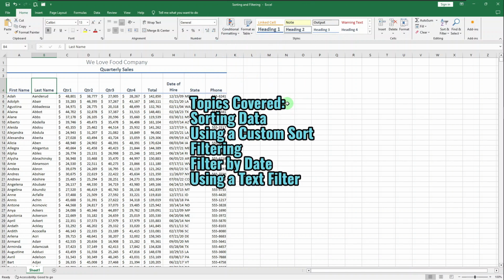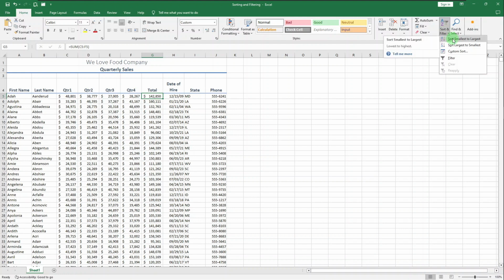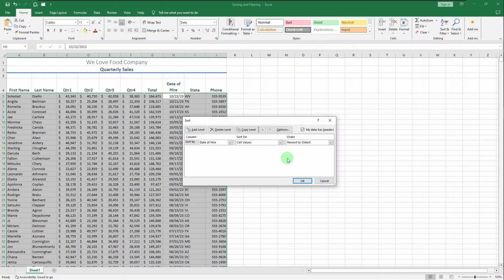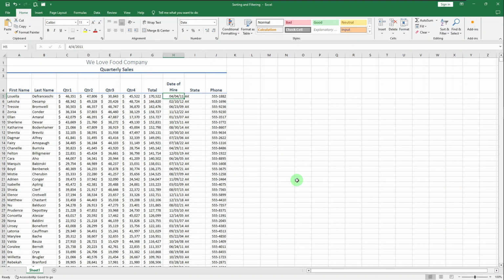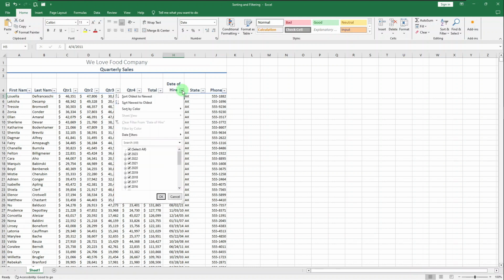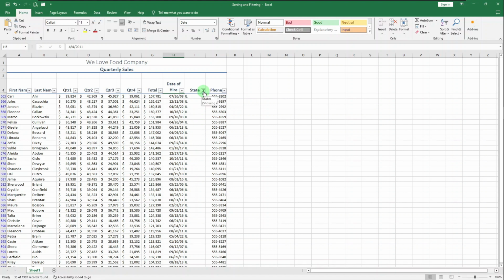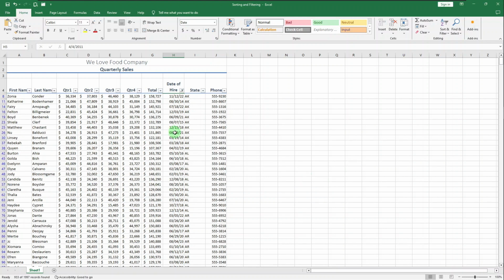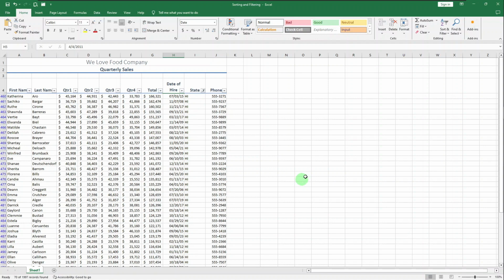Microsoft Excel - Sorting and Filtering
Ready to wield the true power of Microsoft Excel? Join us in this intermediate-level tutorial as we unlock the advanced capabilities of sorting and filtering, transforming your data manipulation game!

In this video, we'll guide you through essential techniques and strategies that will take your data organization to the next level, whether you're a business analyst, project manager, or an Excel enthusiast.

Chapters:
0:00 - Introduction
0:18 - Sorting Data
1:27 - Using a Custom Sort
2:56 - Filtering
4:43 - Filter by Date
5:34 - Using a Text Filter

Follow along with our step-by-step guide and witness how mastering sorting and filtering will revolutionize the way you interact with your data.